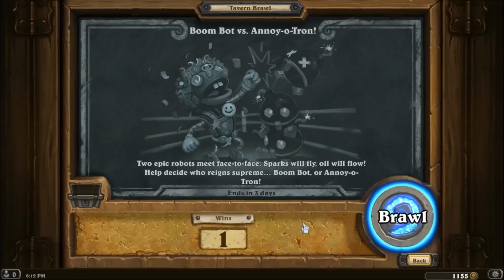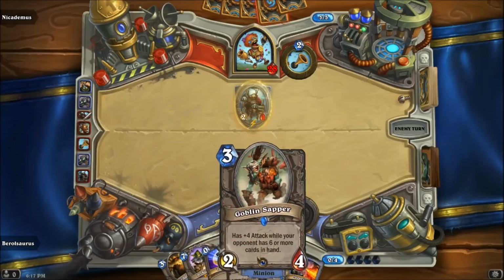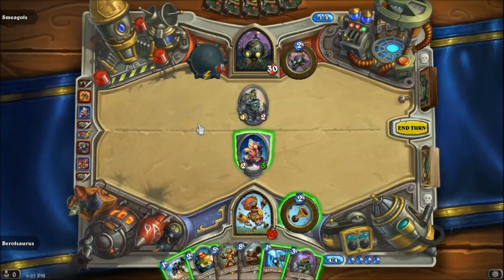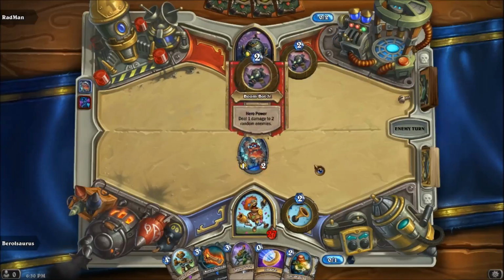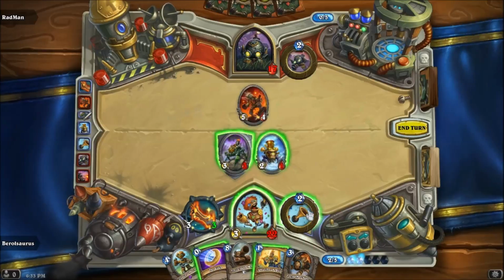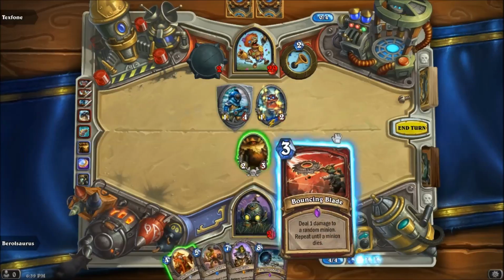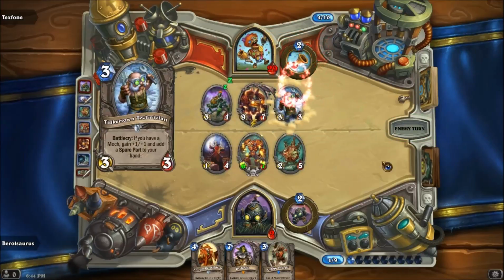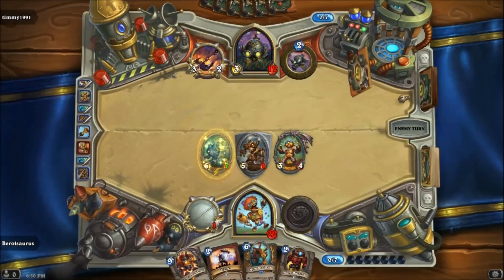Hearthstone: Annoy-o-tron vs Boombot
I play a couple of games of the newest tavern brawl, annoy-o-tron vs boombot. The RNG probably has it out for me but I still manage to have fun.